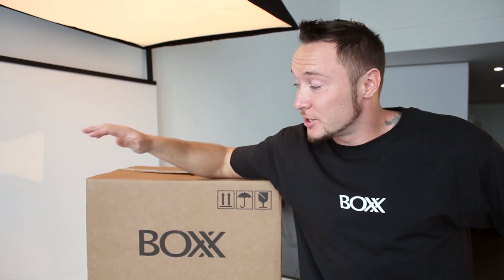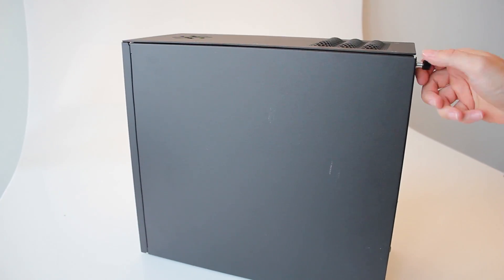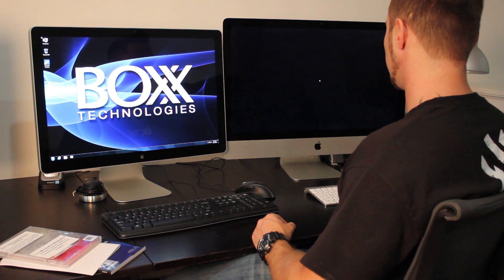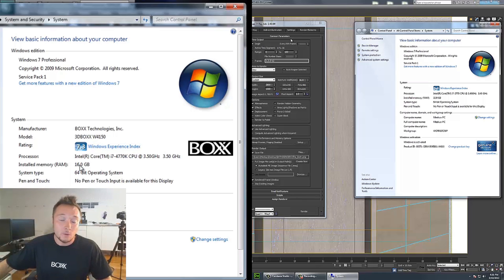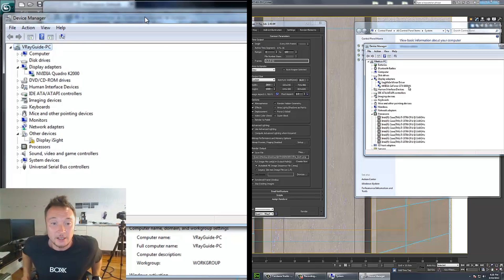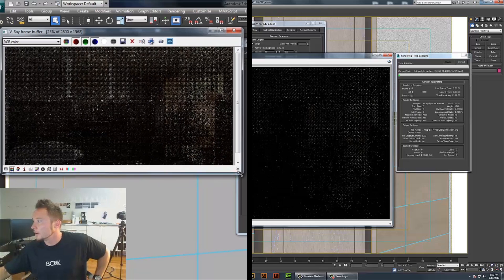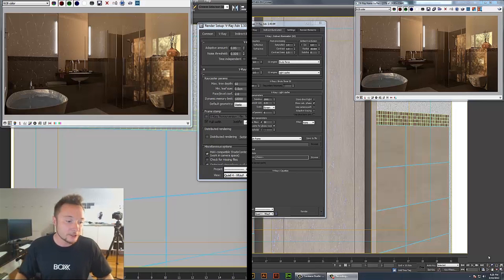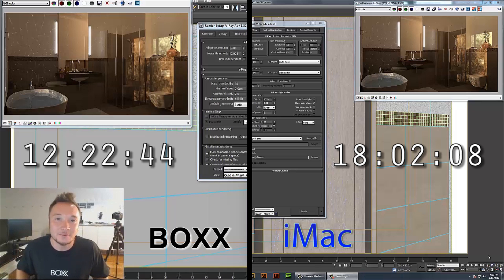The WorkStation - BOXX vs. iMac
Hey Here's the new 3DBOXX 4150 Xtreme - the first PRO PC under $3K.